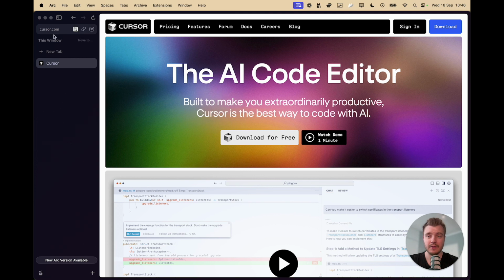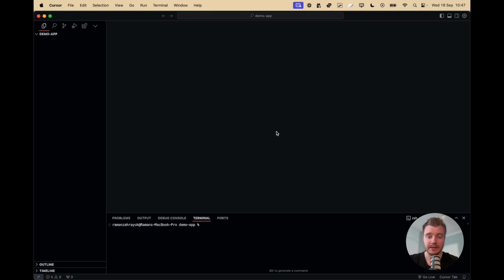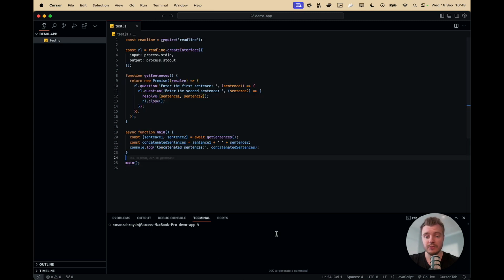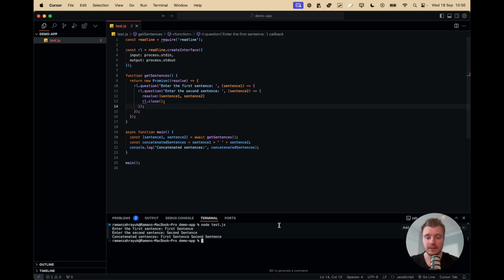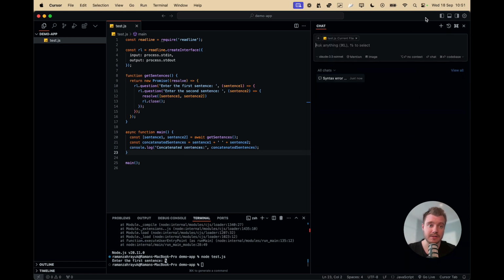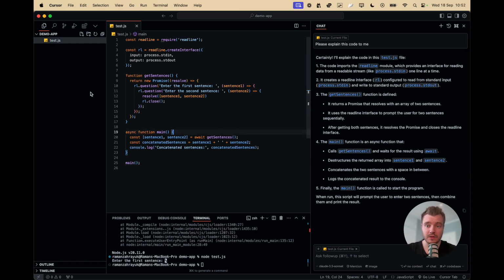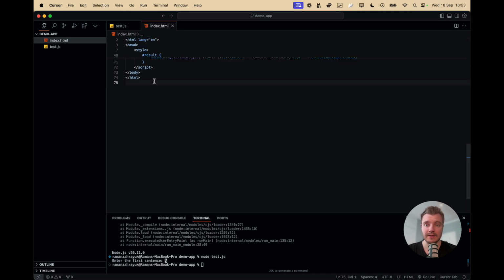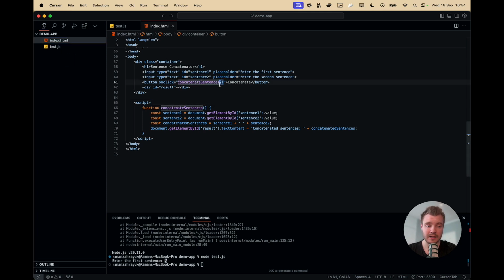Cursor Tutorial (No BS Guide for Beginners)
In this Cursor AI tutorial I'll show you how to set up and how to use Cursor. We'll cover installing it and I'll show you a quick demo of the basic tools that this code editor makes available to you. You will be able to build projects rapidly after watching this Cursor Tutorial video.

0:00 Get Cursor AI
00:36 Cursor Features Demo